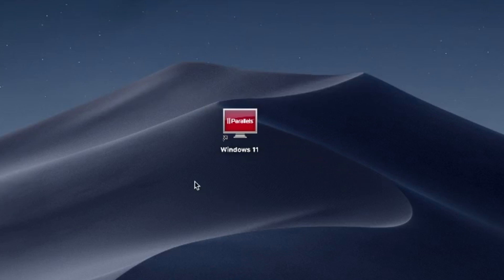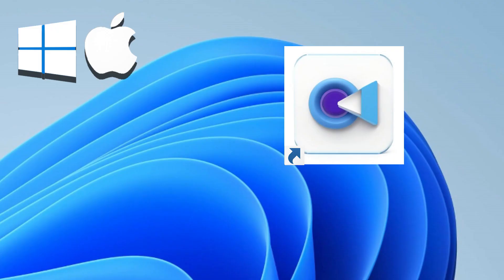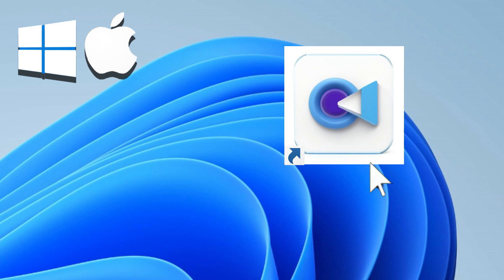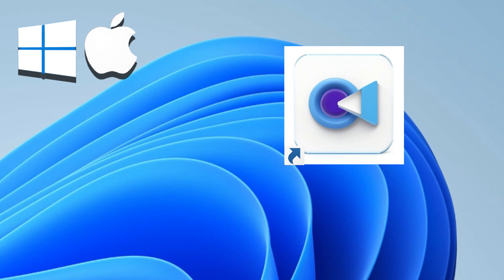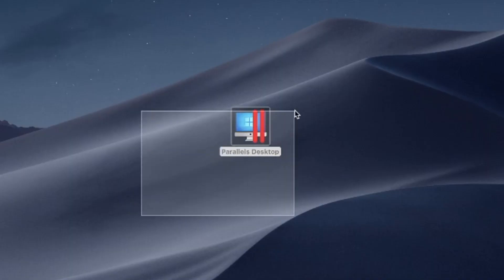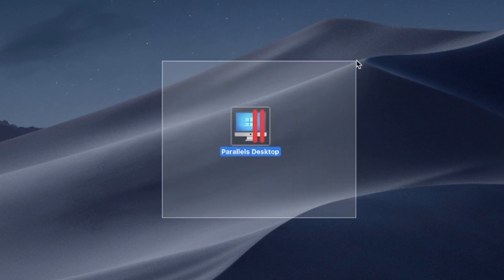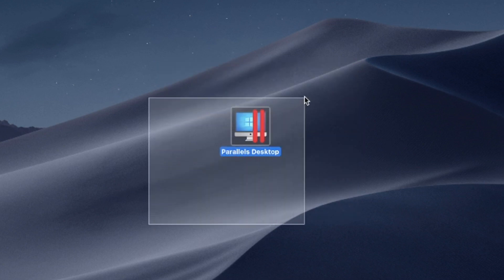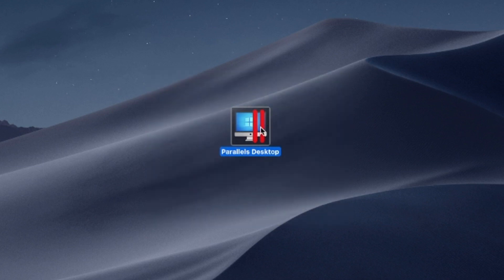How to Install CleverGet App Windows Version on MacBook (Mac OS) Intel/M1,M2